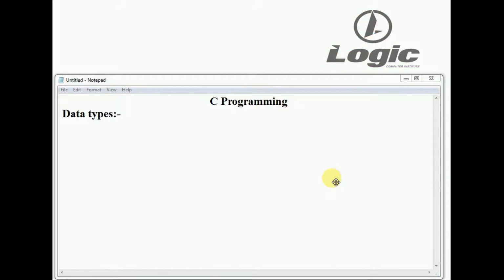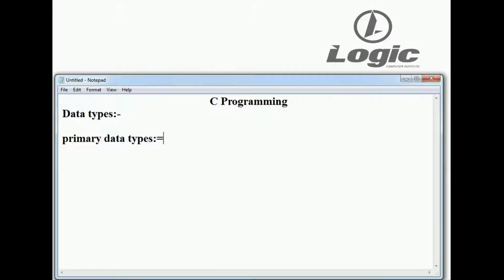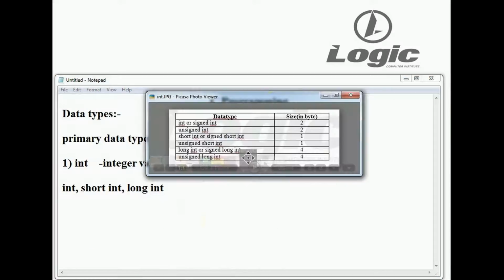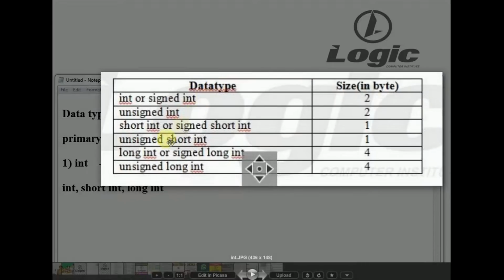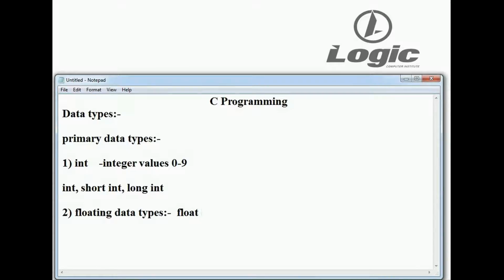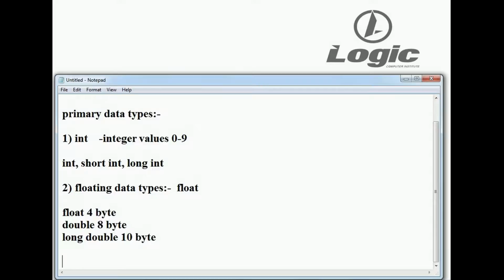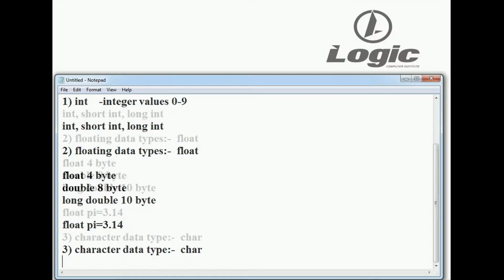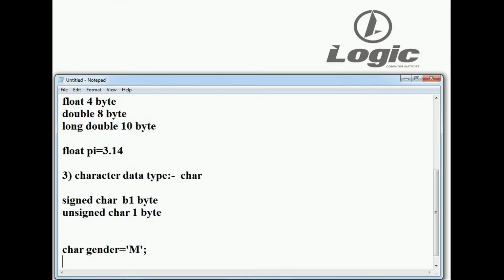Data types in C programming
This video is helpful to know about data types in C programming.